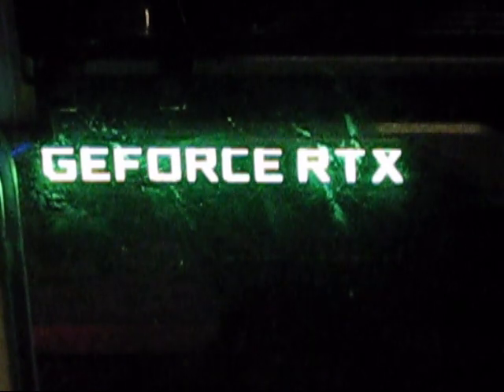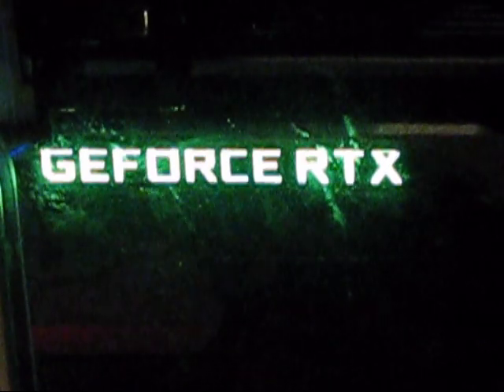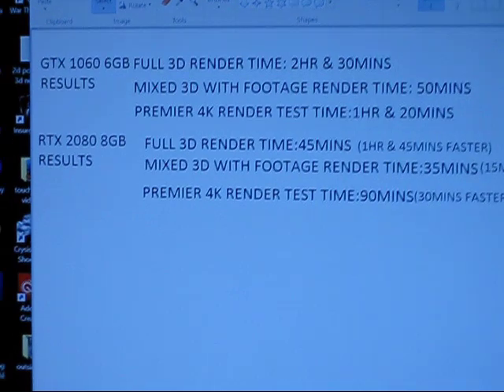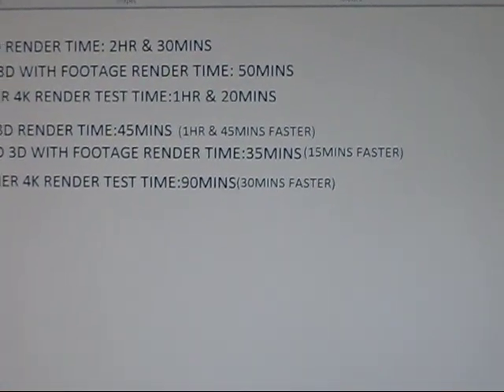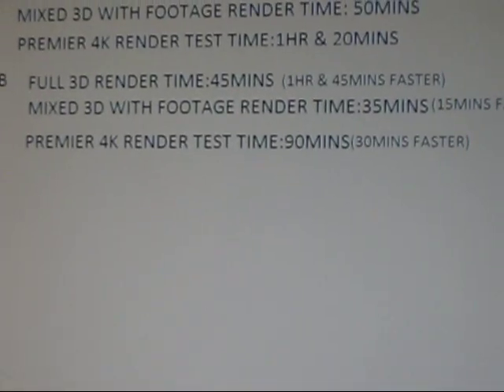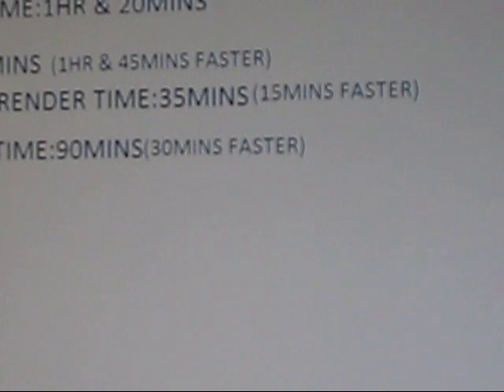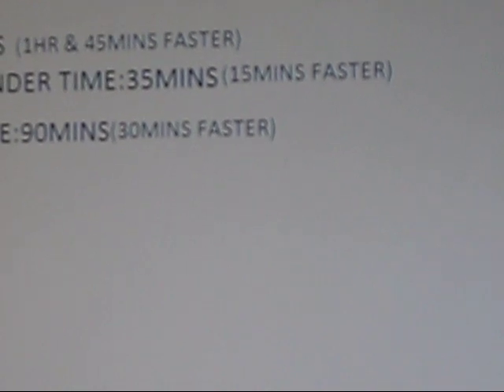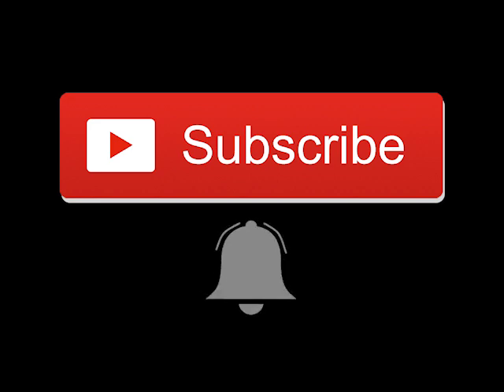My Very Bad RTX 2080 Review